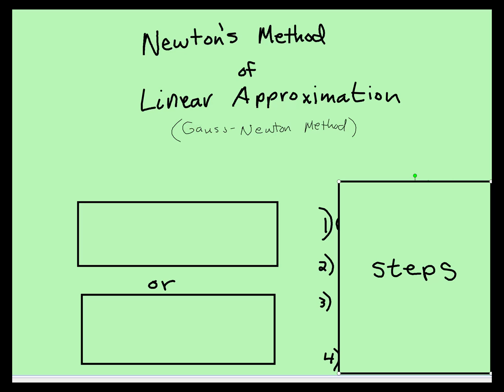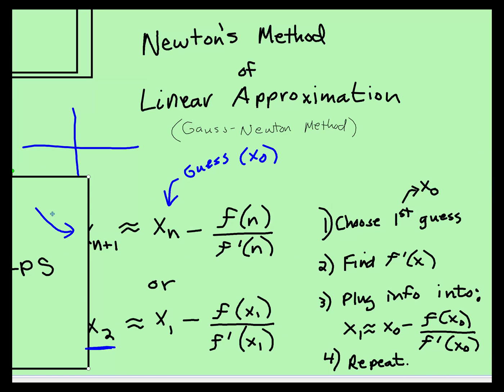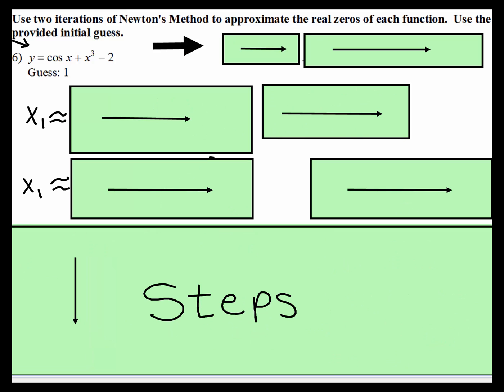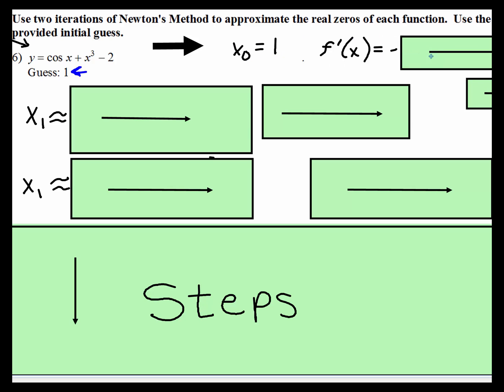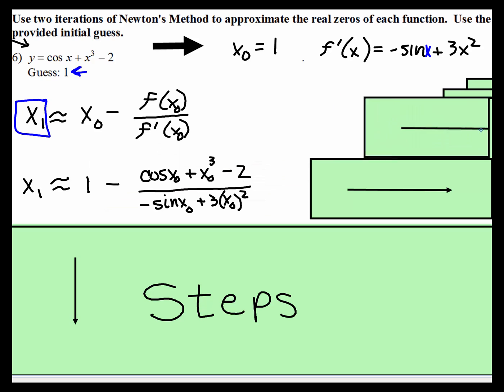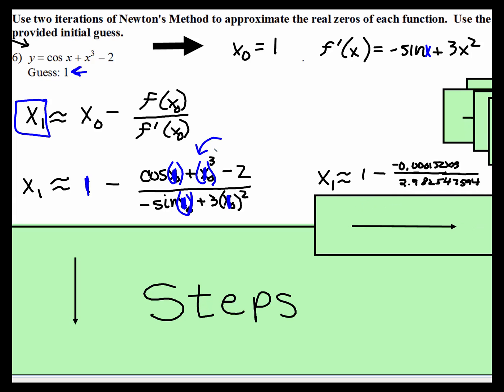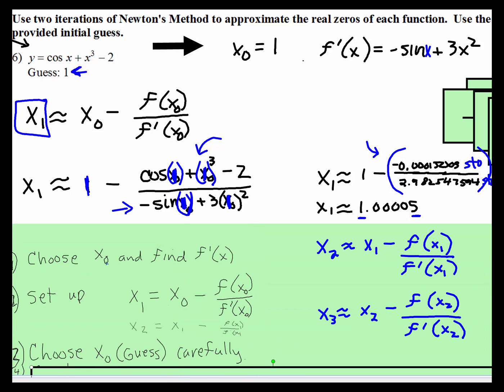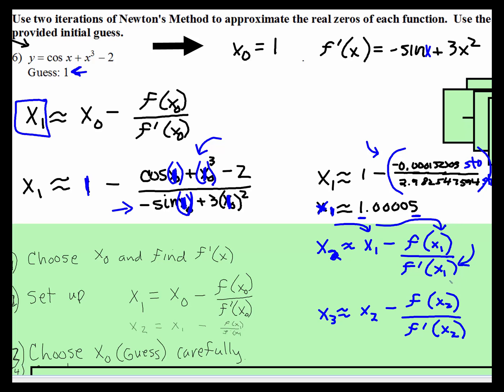Linear Approximation: Newton's Method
Students will see how to use Newton's Law for finding linear approximations.